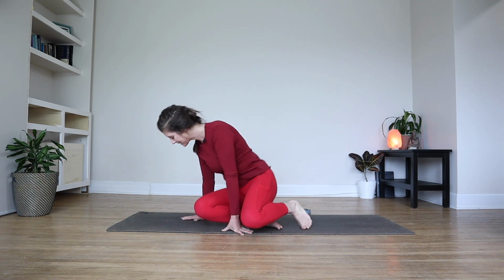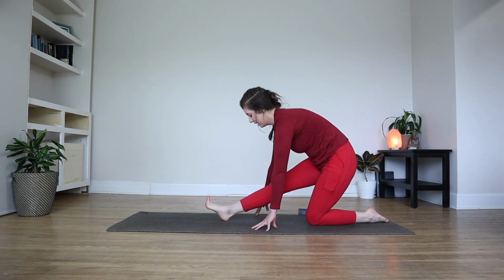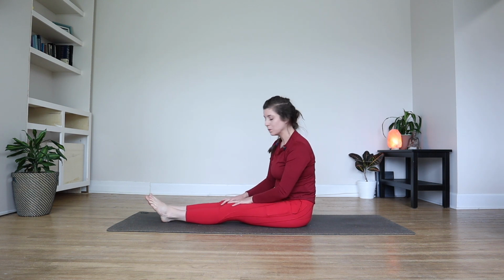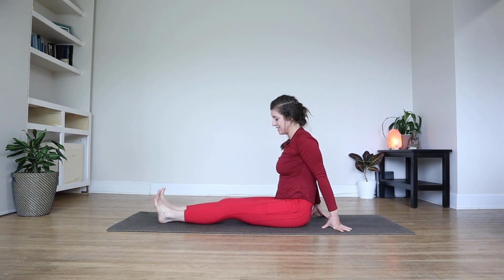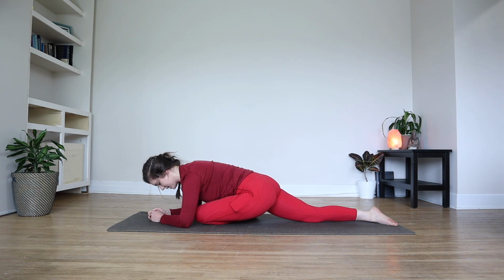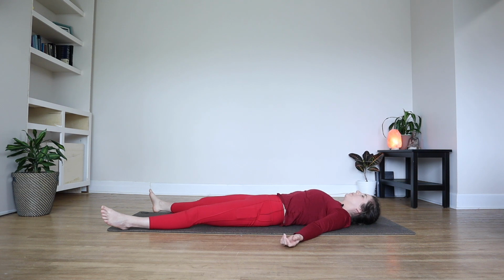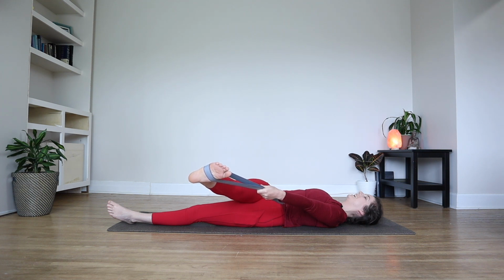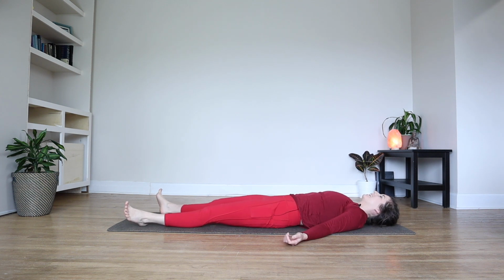Yoga Poses for Legs | 30-min Beginner Yoga Routine for Leg Flexibility. (30-MIN YOGA FOR LEGS)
Yoga poses for the legs are great to relieve tired legs and increase leg flexibility. Take 30 minutes for this beginner yoga routine for feel-good legs!

0:00 Introduction
0:35 Initial relaxation
02:16 Table Top Pose
02:30 Cat/Cow Pose
03:22 Tiger Pose
05:58 Runner's Stretch
08:35 Downward Facing Dog Pose
10:15 Head-to-Knee Pose
15:05 Pigeon Pose
19:00 Downward Facing Dog Pose
19:30 Standing Forward Fold
22:20 Savasana Pose
23:30 Flamenco Pose
31:06 Final Relaxation
31:56 Thank you and goodbye!
32:05 Please like, subscribe, comment.

🛒 Shopping:
⚫ My mat (code katiemcgrathyoga for -10%)

2️⃣ Giving my videos a THUMB'S UP 👍
3️⃣ Leaving a COMMENT 📝
4️⃣ Sharing your favorite videos with your friends 🧑‍🤝‍🧑🧑‍🤝‍🧑

Tight and tired legs are normal, our legs hold us up all day long and bring us everywhere we go! Luckily there are lots of yoga poses for the legs. Taking 30 minutes to do a leg flexibility yoga routine adds up to big benefits, even if you're a beginner at yoga. These yoga poses for the legs will keep your legs flexible which, of course, will help you to feel good!

I hope you enjoy this 30-minute leg flexibility yoga routine.

☯️ Have you tried my Yin Yoga for Beginners? There're beginner yoga routines for the legs there too. 👉